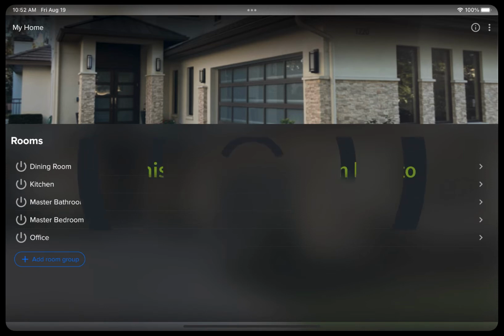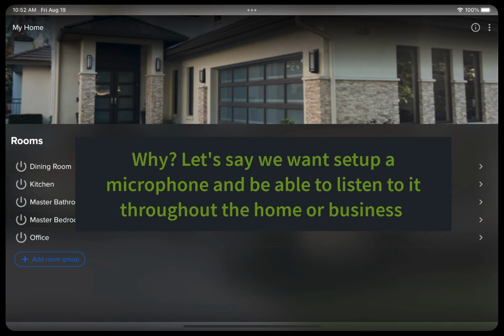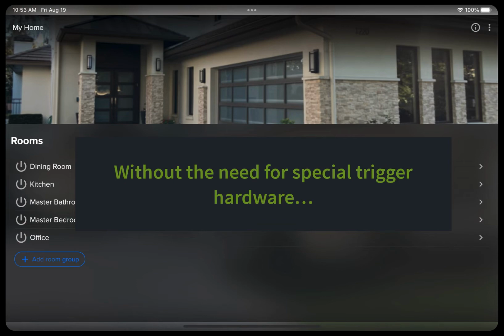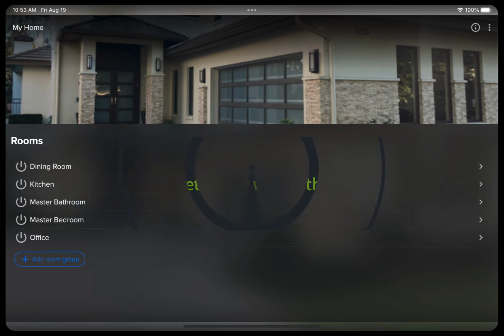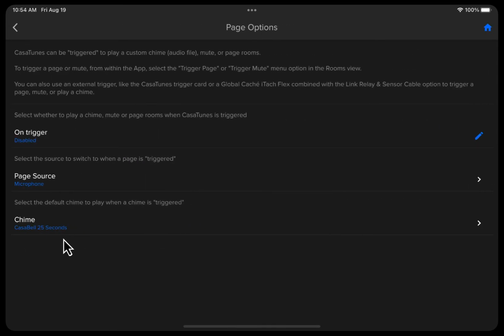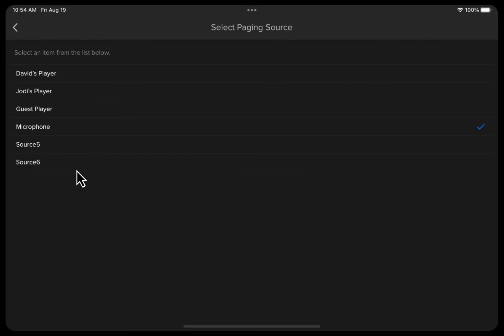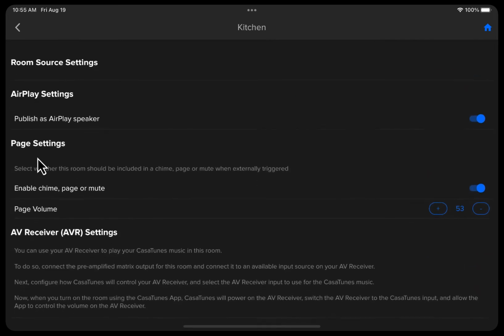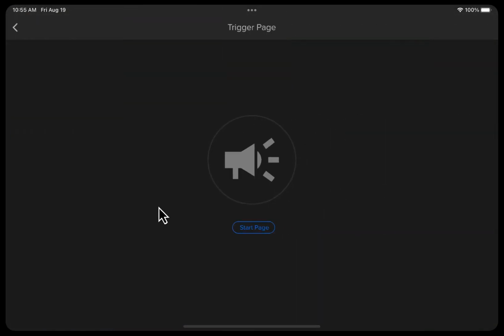Manual Paging in CasaTunes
Learn how to use CasaTunes and a microphone to page throughout a home or business